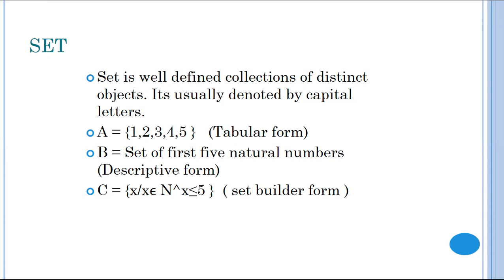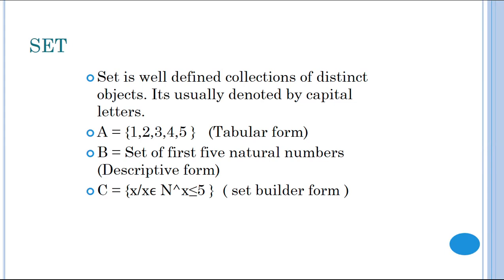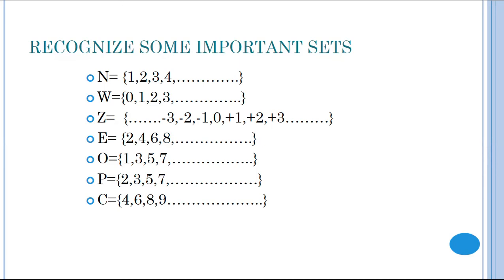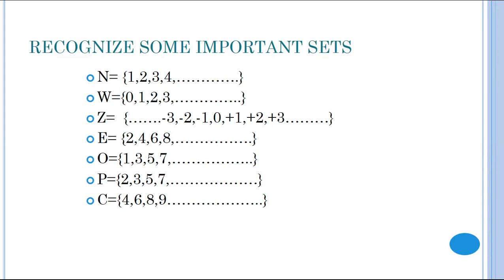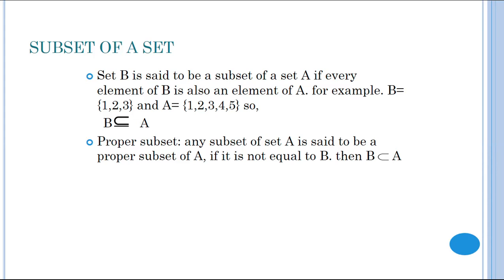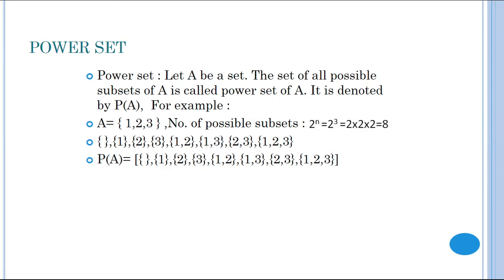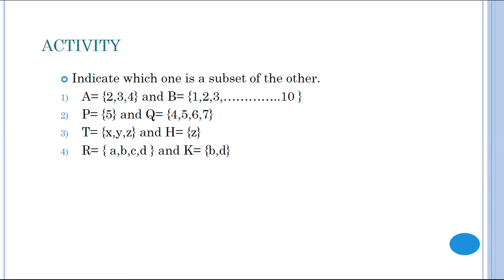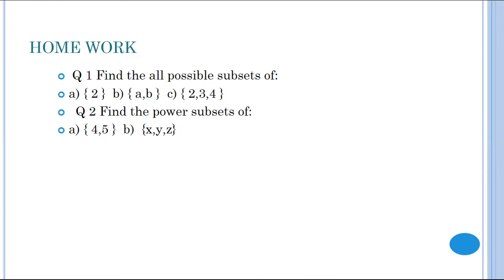MathematicsTopic: Sets (PART1)